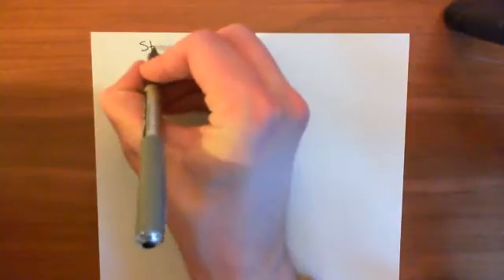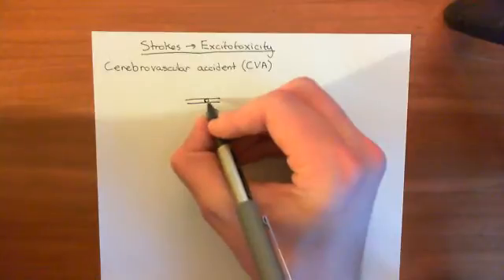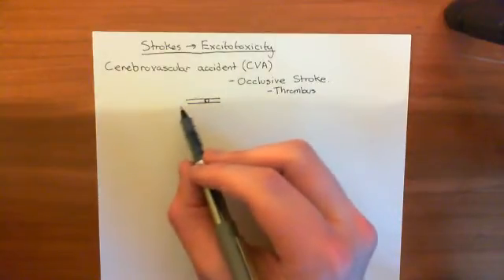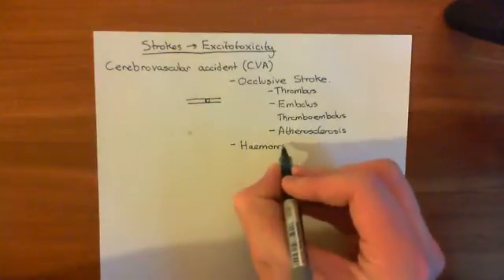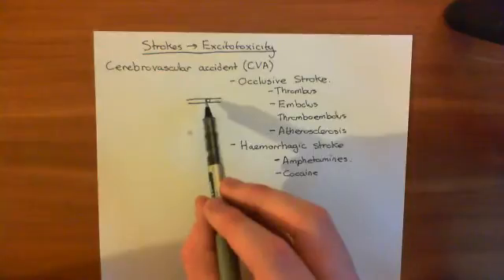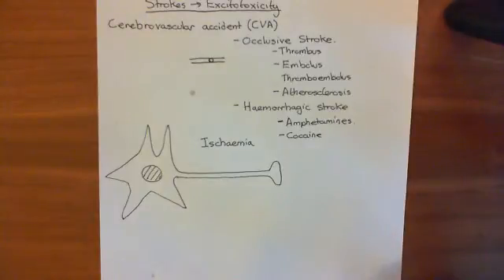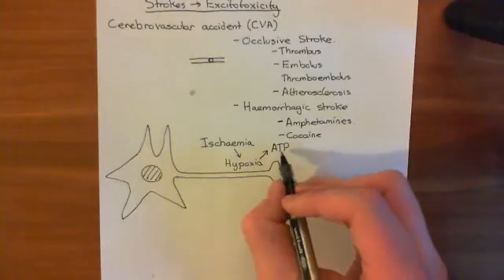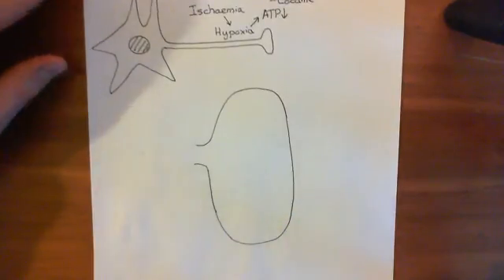Strokes and Excitotoxicity Part 1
In this video we look at the mechanism of death of neurons. Specifically we look at the involvement of the sodium calcium exchange in this.